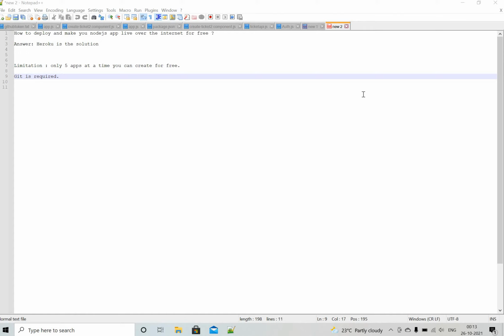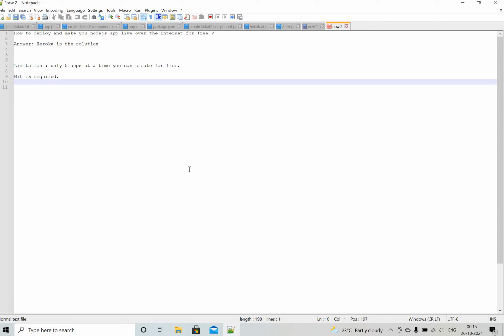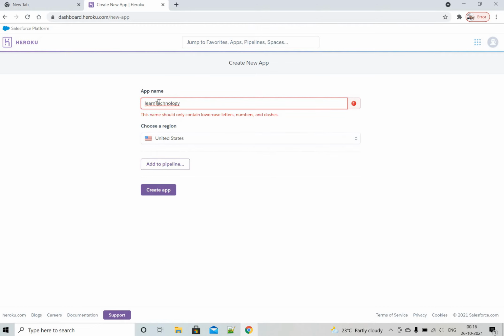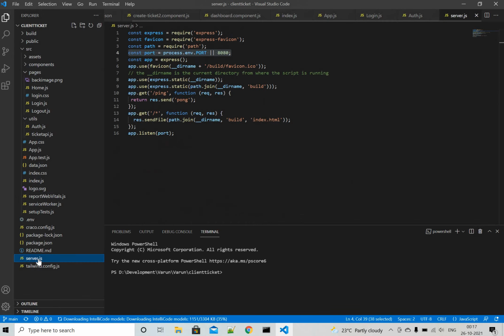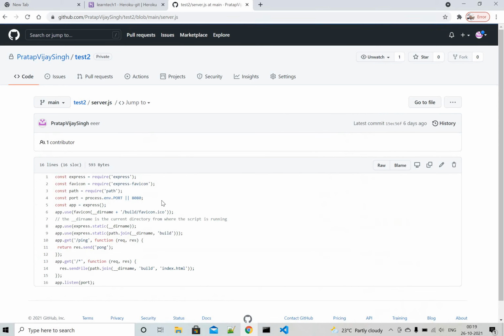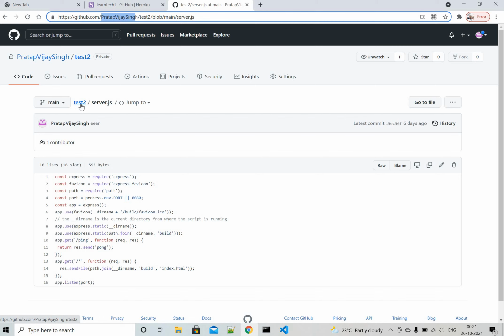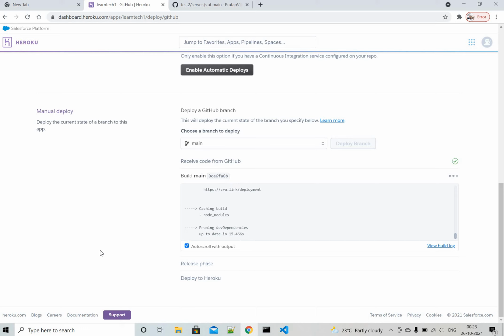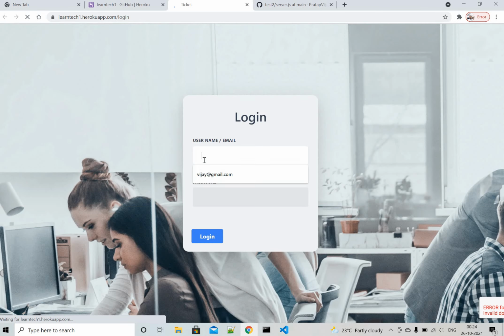Heroku Node js App Deployment | Step by Step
This is the free and easiest way to deploy your nodejs app and make it live on internet.
Heroku helps you to host 5 node js app and make it live.

Step 2: Push you code to your github
Step 3: login to heroku abd create one app and provide a name which will used in url.
Step 4: in that app connect you same git repository and click on deploy